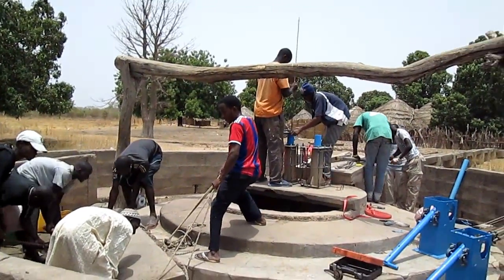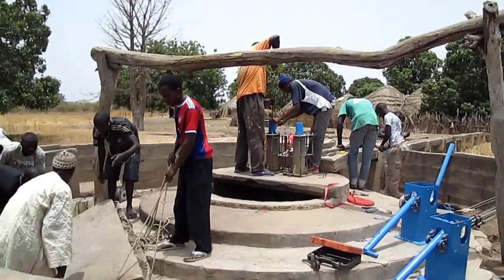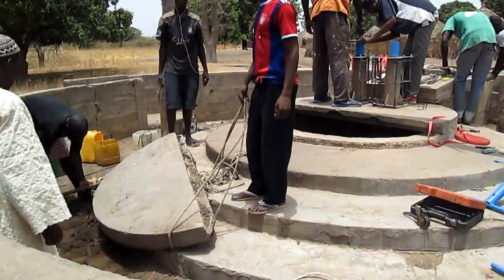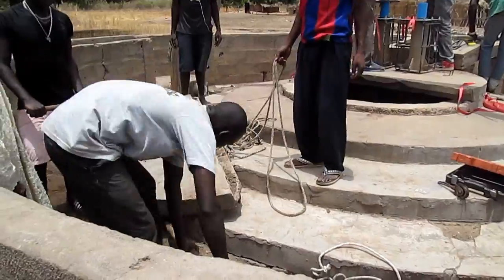Gambia Lifewater Project 4-21-15 Kalikajara Village Bluepump Installation 6 of 11 Water Charity